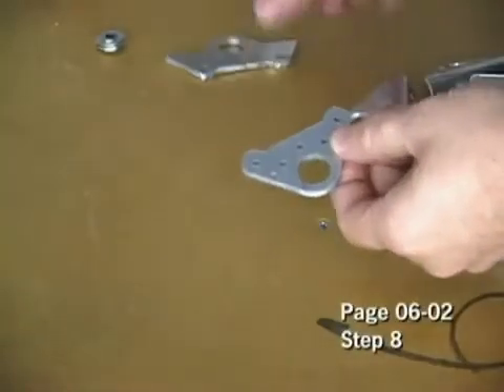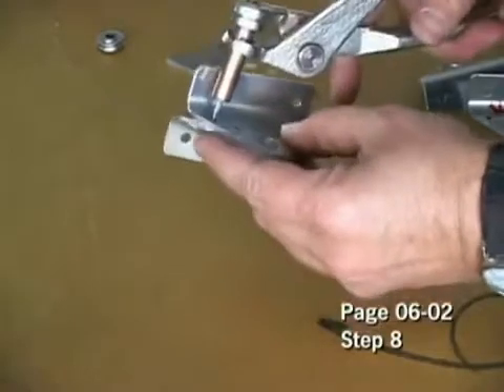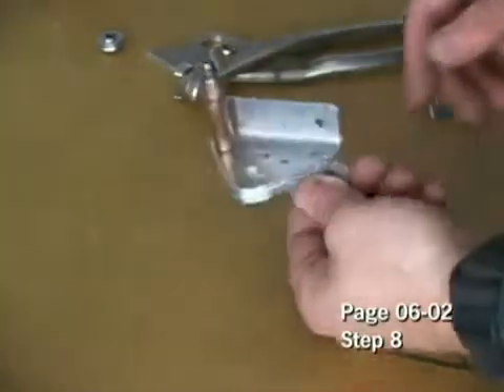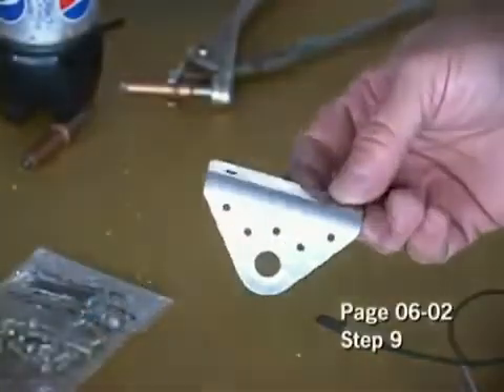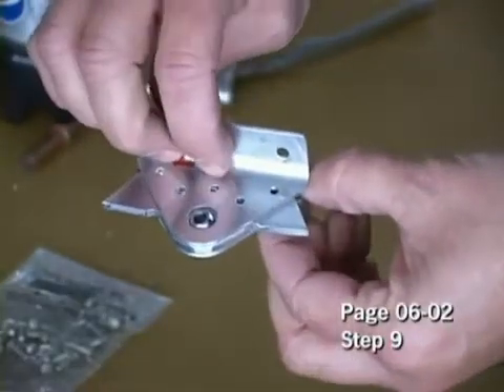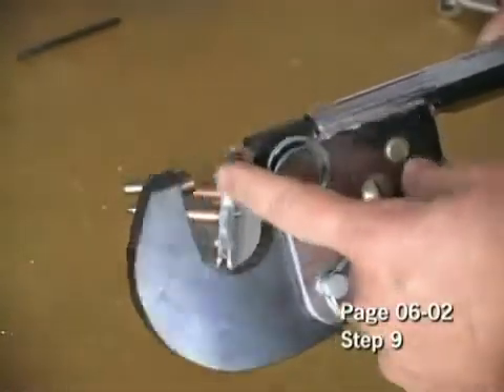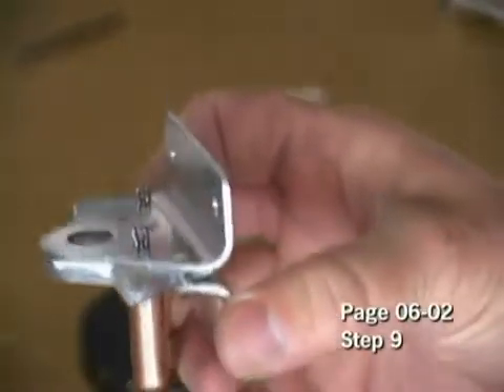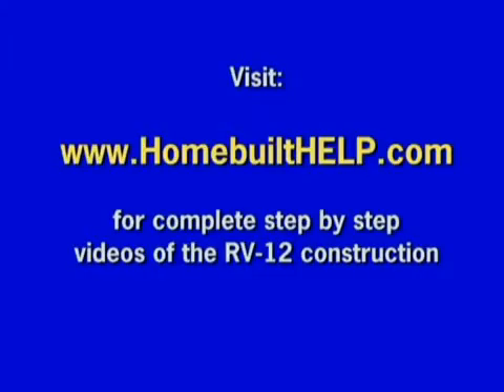RV-12 Empennage/Tailcone Video by HomebuiltHELP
Building your Van's RV-12 Empennage/Tailcone is a step-by-step video guide for builders of the popular Van's Aircraft RV-12 Experimental/ELSA aircraft.

Building an RV-12 has never been easier or faster!  The construction manual supplied by Van's Aircraft is already accurate and complete. A builder watching the step by step video from HomebuiltHELP (which is "keyed" to the construction manual) will build faster and with more confidence.  That is because the video provides the visual presentation of each task completion from the construction manual - page by page and step by step!  In the corner of the video screen is a continuous display of the step and page number from the construction manual. As you read Van's written instructions, you can immediately see the results of that step AND suggestions for completing the task if additional help is required.  This saves time and frustration in interpreting the written word.  It also allows the builder to "see ahead" in construction, as well as rewind and fast forward - visually.

Available for purchase in DVD or eVideo at Aircraft Technical Book Company